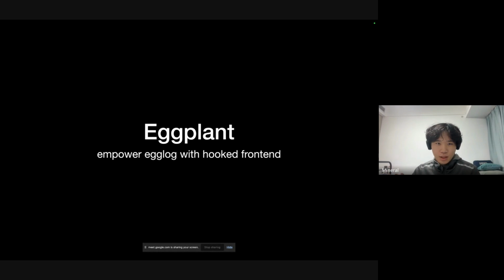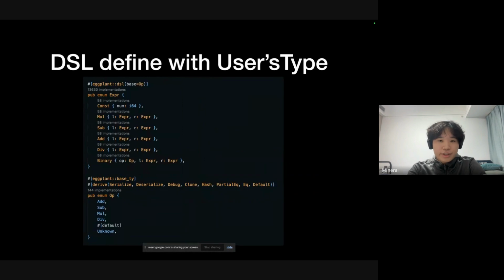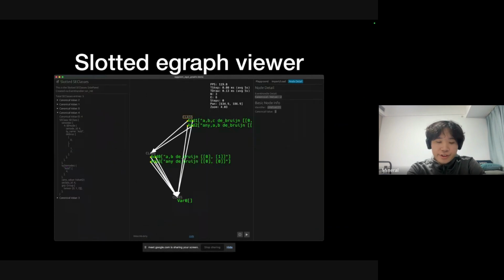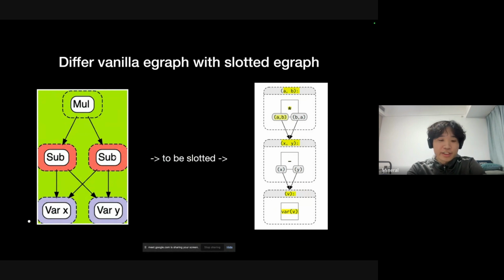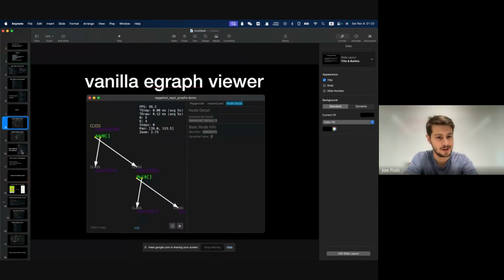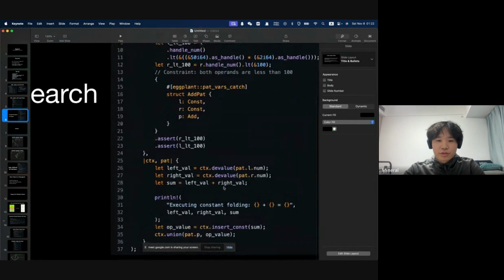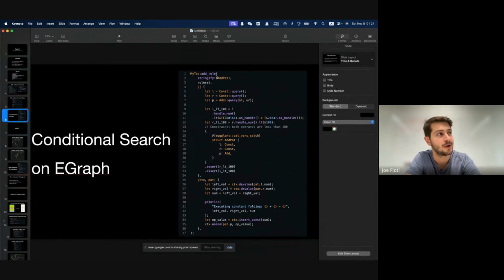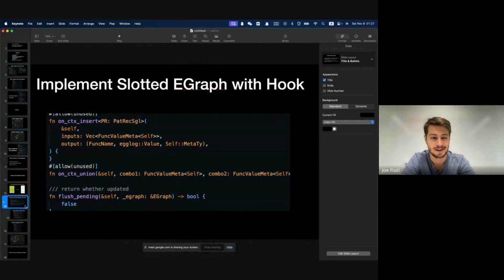Eggplant: An ergonomic egglog frontend